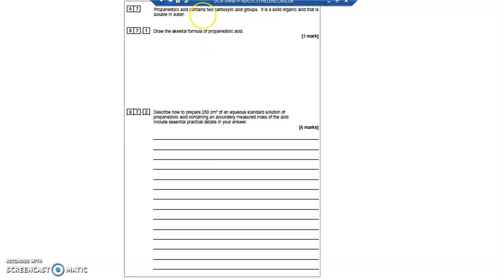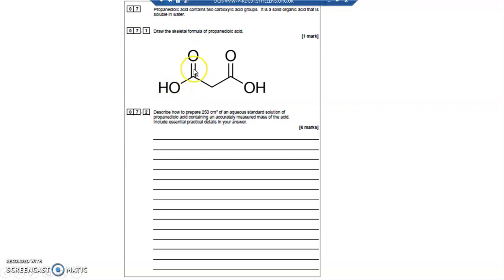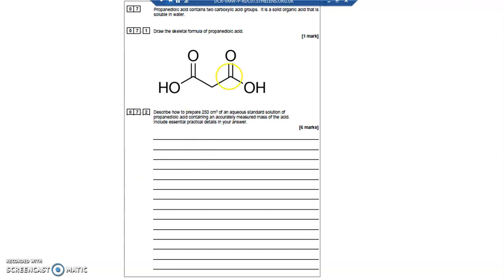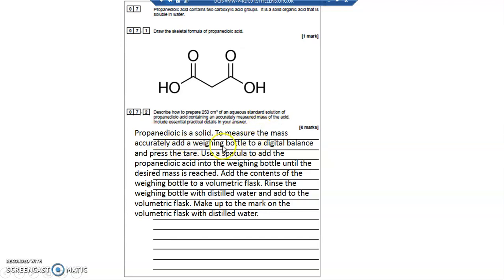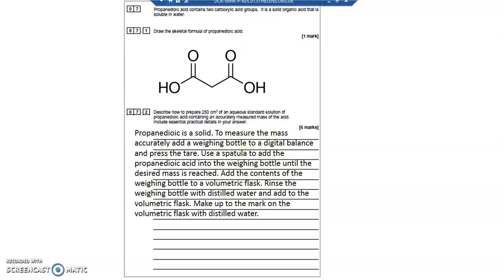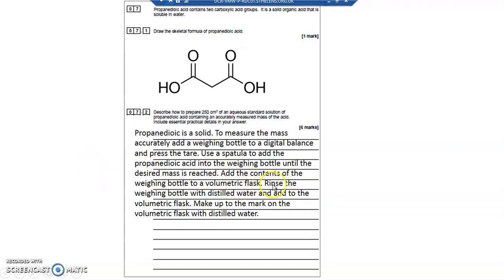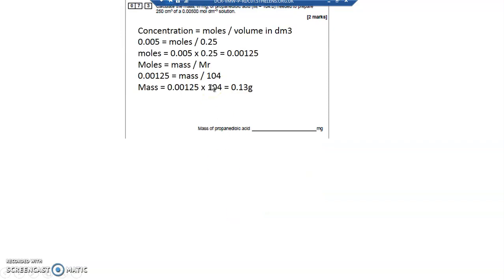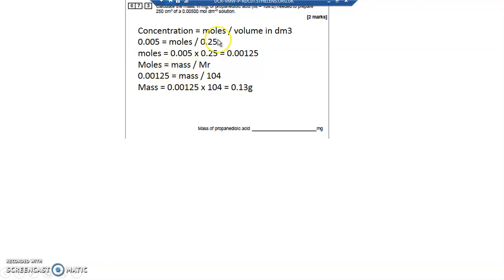AS Paper 2 2019 Q7